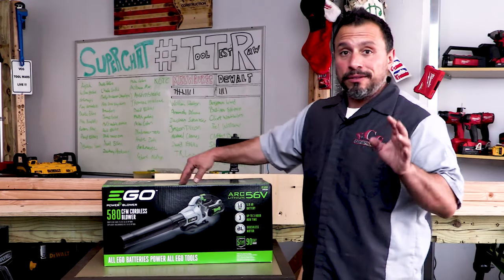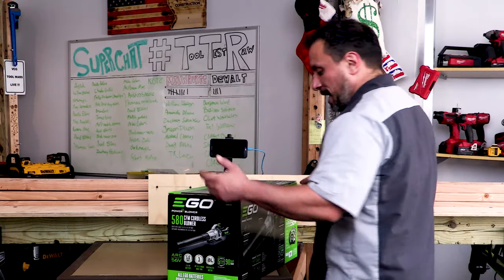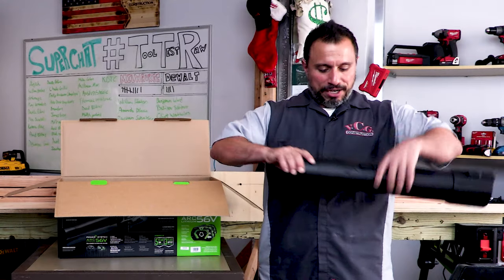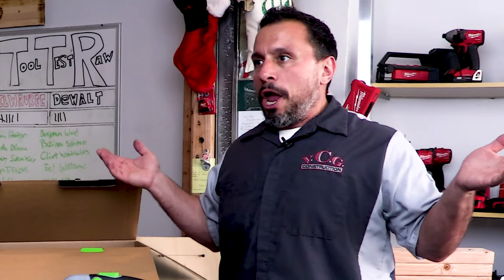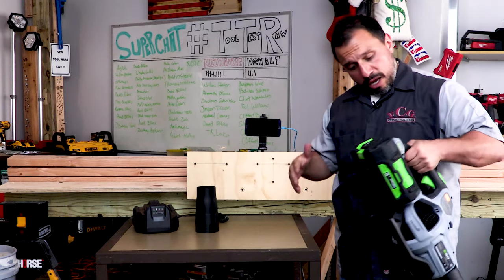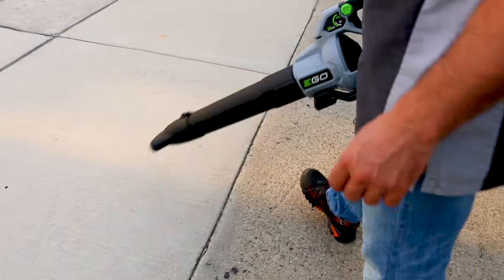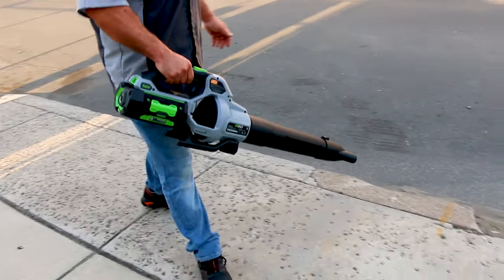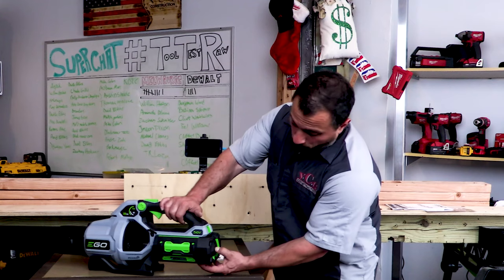EGO Power Blower 580 CFM (Does It SUCK At BLOWING)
Unboxing and going over the EGO 580 CFM Power Blower to figure out if it sucks at blowing or not. Let us know your thoughts on Ego power tools in the comments section below!